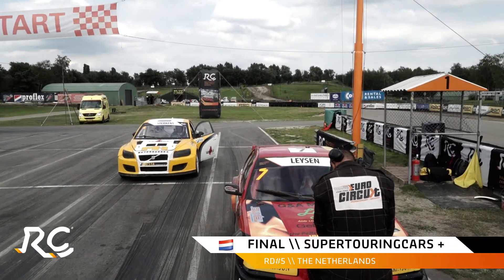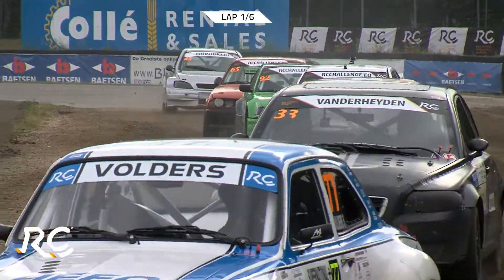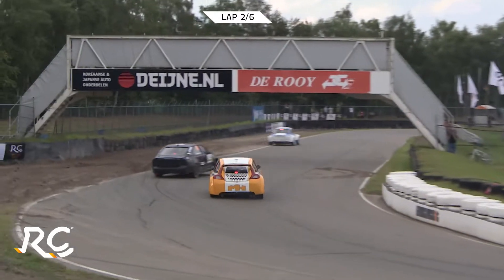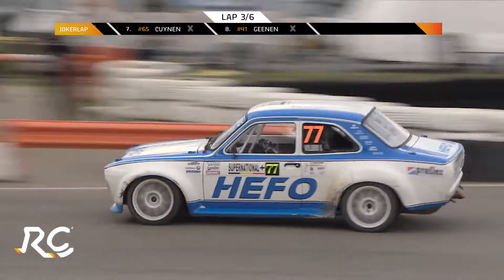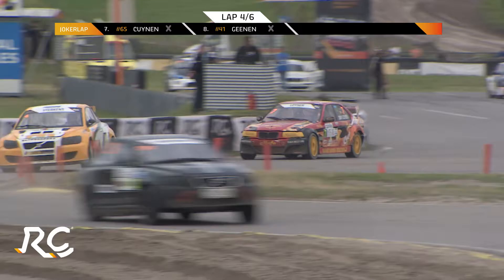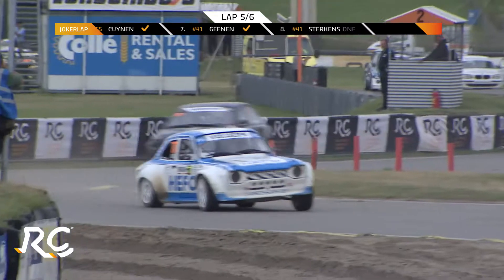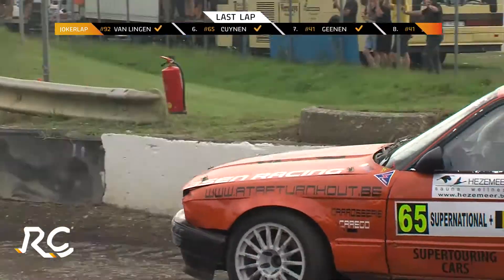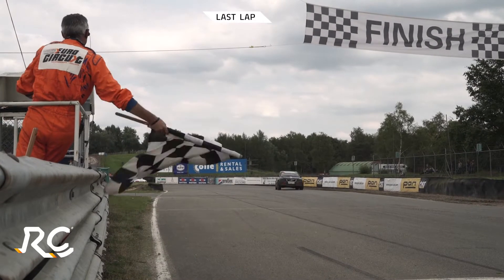Final Supertouringcars + \\ RD#5 The Netherlands \\ RCE2016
A final with a surprising podium for Davy Leysen in Supertouringcars+ class. Really exciting final during RD#5 at the Eurocircuit with also Steve Volders, Filip Vanderheyden, Ludo Hermans, Stéphanie Van Lingen, Tom Geenen, Jos Sterkens and Dave Cuynen.